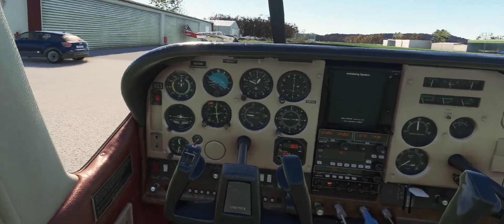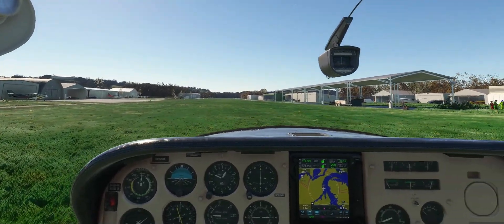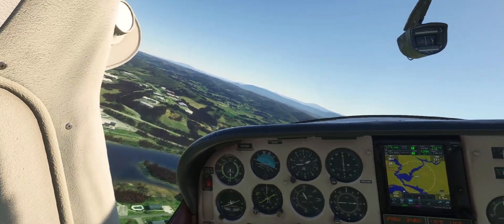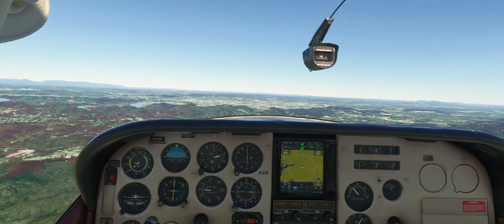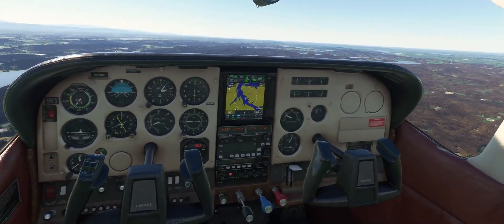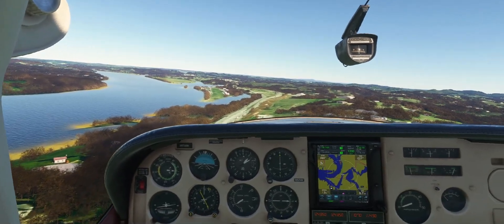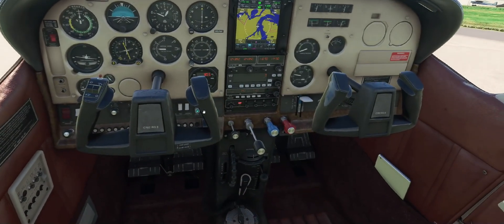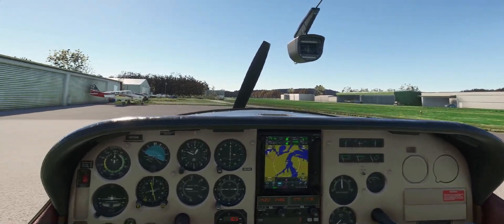Why I choose this aspect ratio for my YouTube videos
In this video I will tell you why I changed my video aspect ratio from 16x9 to 19.5x9

My system:
HP Reverb G2 V2
i7-11700F @ 2.50GHz
Nvidia MSI 3080
32 Gb Ram